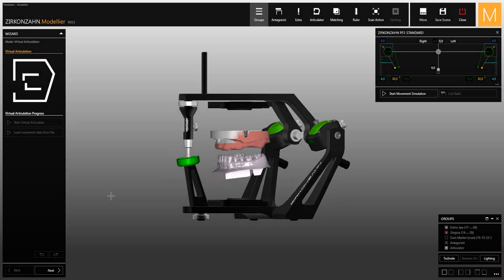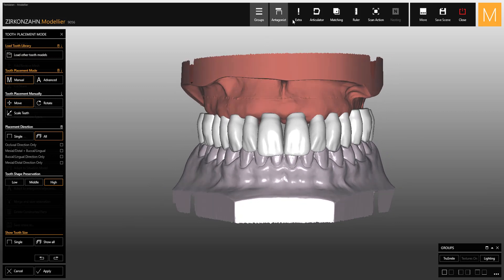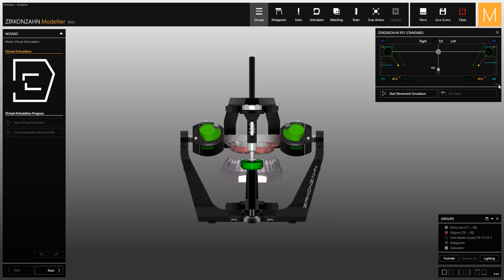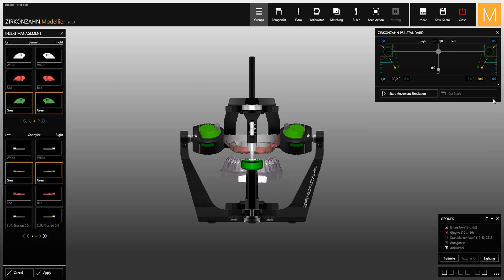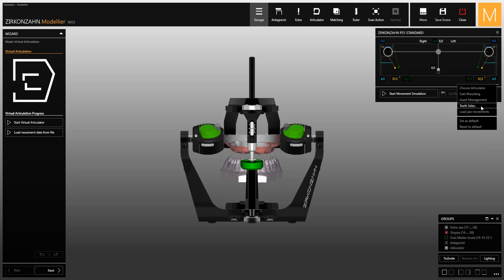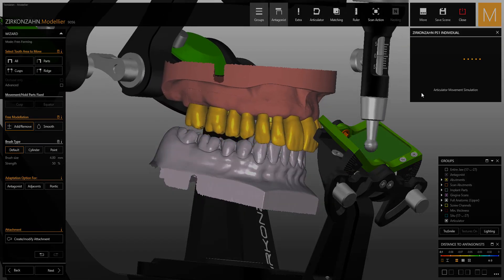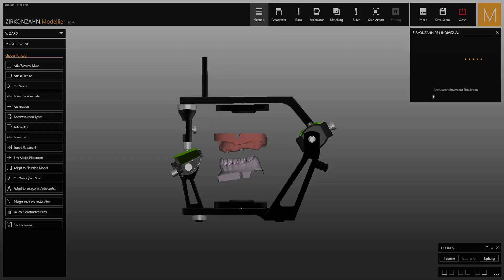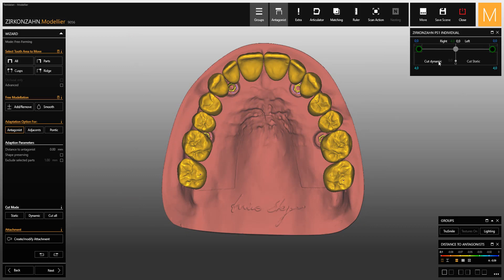New articulator window in Zirkonzahn.Modellier | Zirkonzahn.Software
This tutorial video explains a few functions available in the new articulator window: for example, you can learn how to change the articulator model and inserts as well as the model position, how to select a tooth library for simulations, how to simulate movements manually and load mandibular movements from the Plane Analyser.